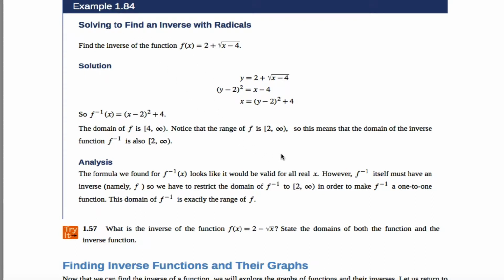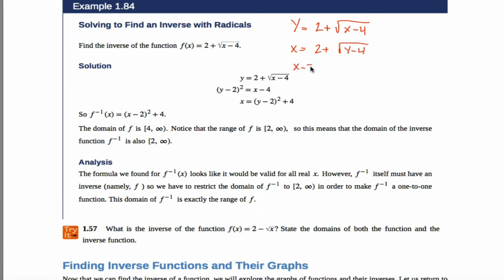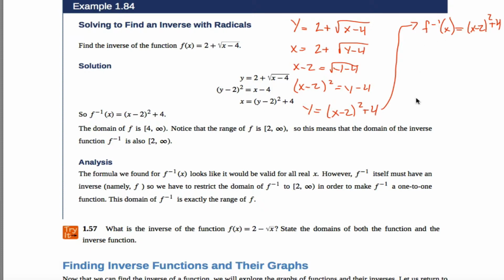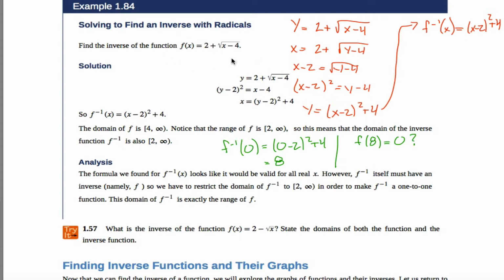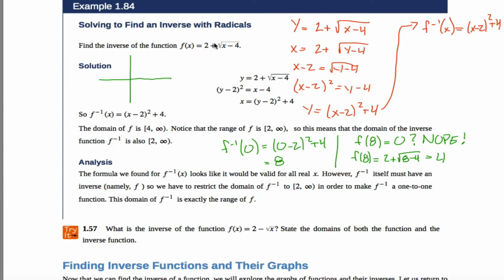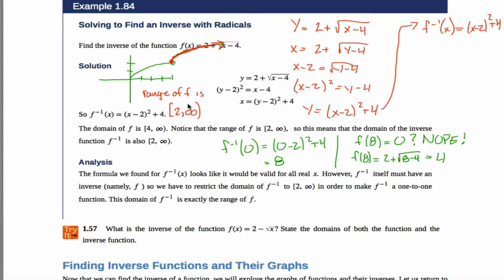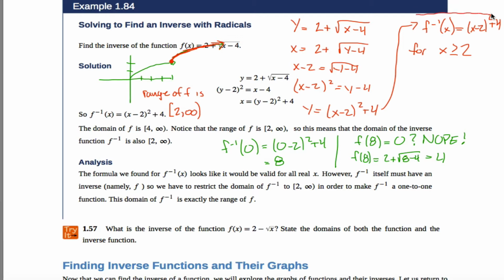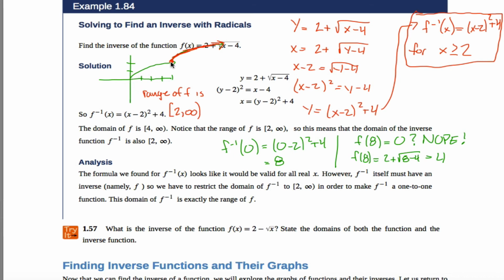OpenStax PreCalculus Example 1.84